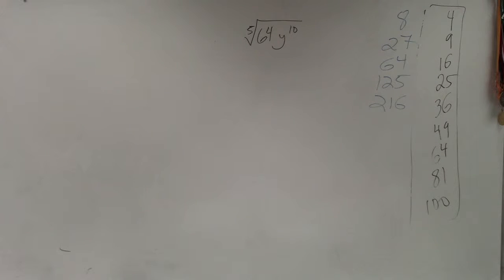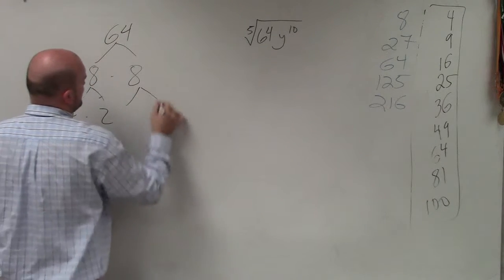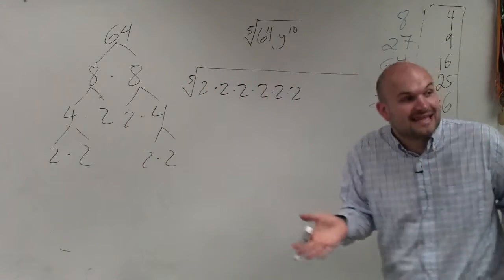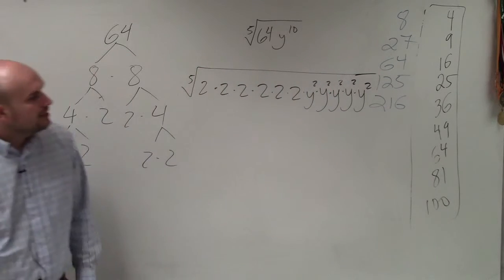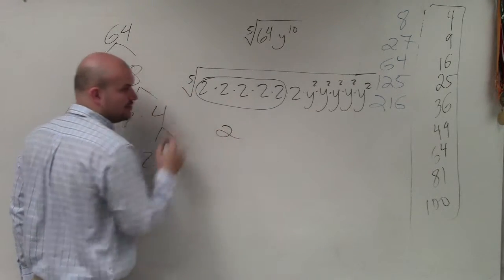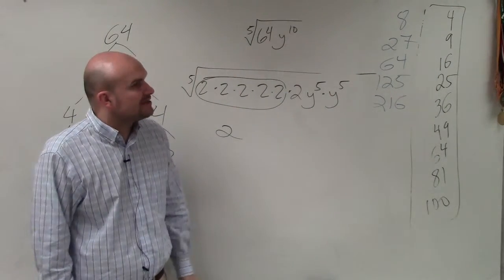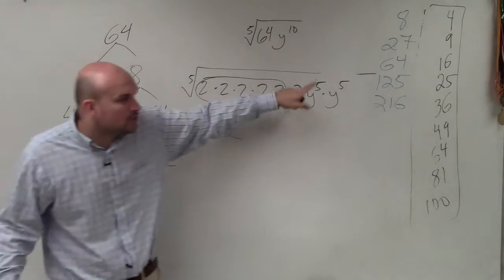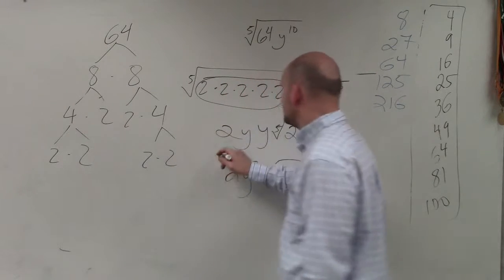Simplify the 5th root of an expression using a factor tree and product prop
👉 Learn how to find the 5th root of an expression. To find the 5th root of an expression, if the exponent of the expression is a multiple of 5, then the 5th root of the expression is the base of the expression with an exponent that is the quotient of the original exponent and 5. If the exponent of the expression is not a multiple of 5, then we express the expression as a product of two expressions of the same base with one expression having the exponent that is the highest multiple of 5 less than the exponent of the original expression and the other expression having the exponent which is the difference between the exponent of the original expression and the first expression. Then, the required 5th root is the first expression with an exponent that is the quotient of the original exponent of the first expression and 5 together with the second expression left as a 5th root radical.